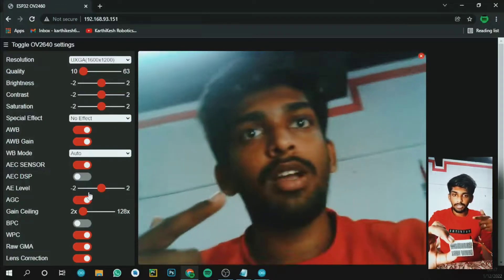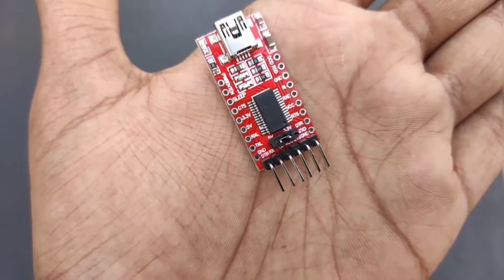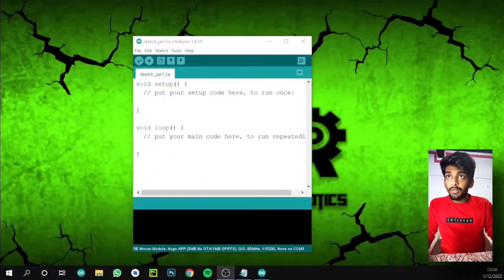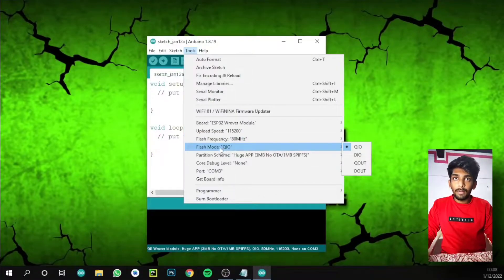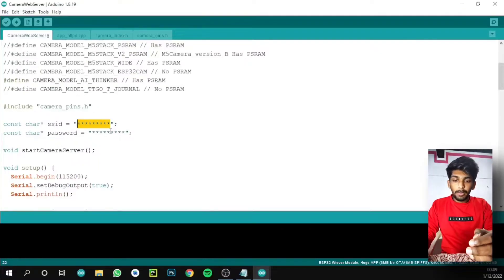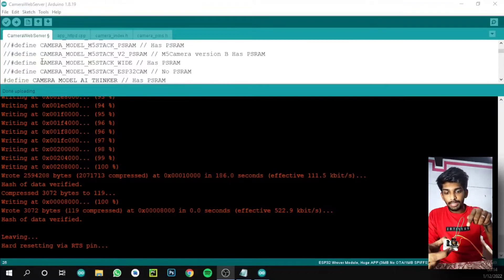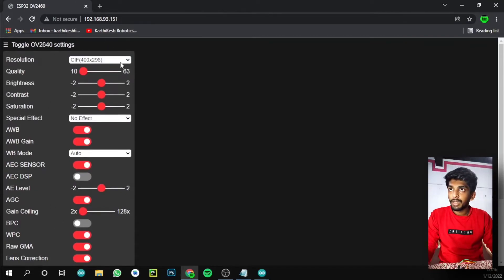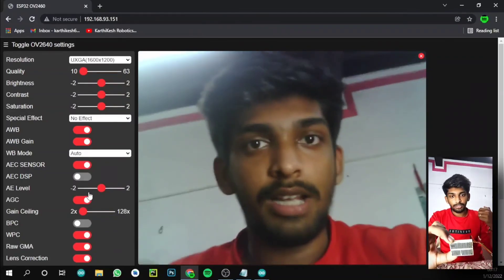Esp32 Cam Web server